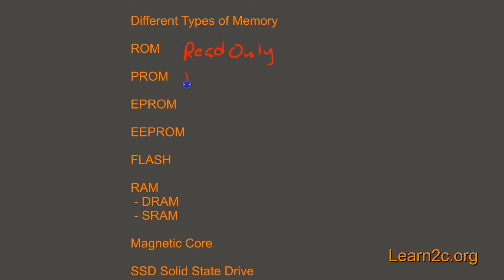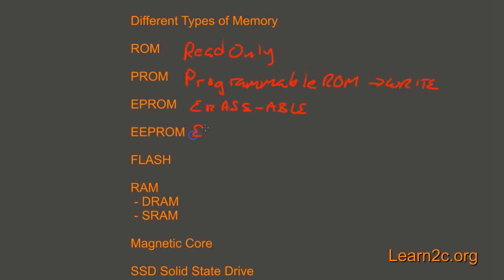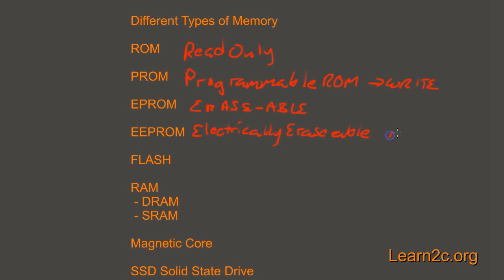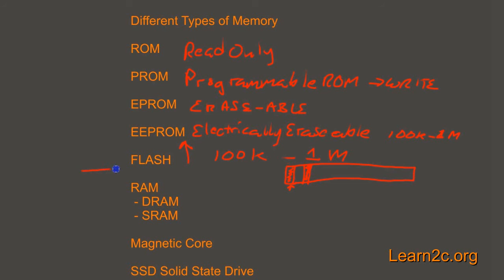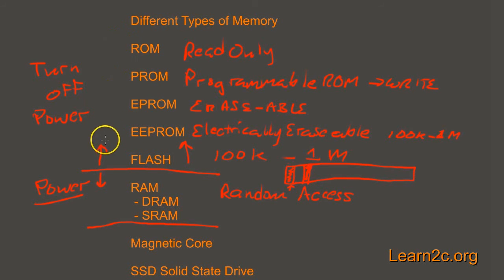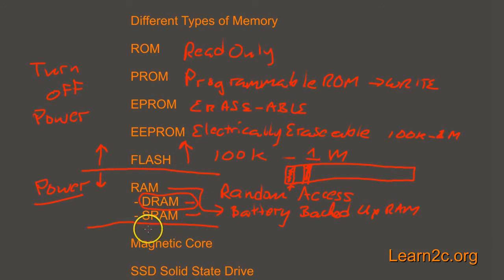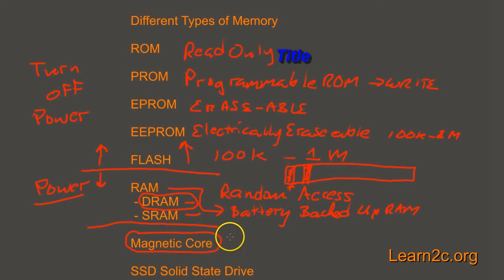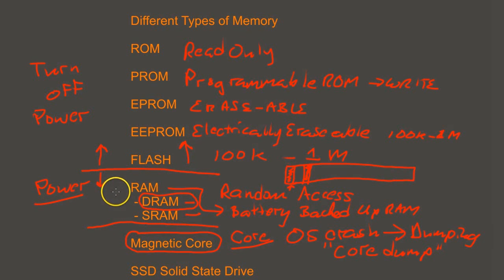Introduction to types of Memory used in computers and phones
Short high level introduction to the types of memory used in computers and phones.